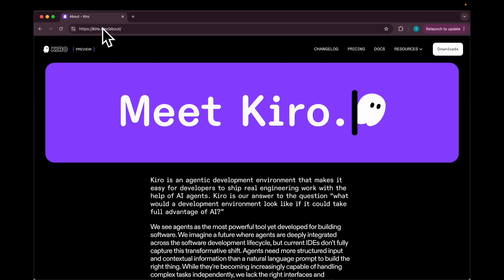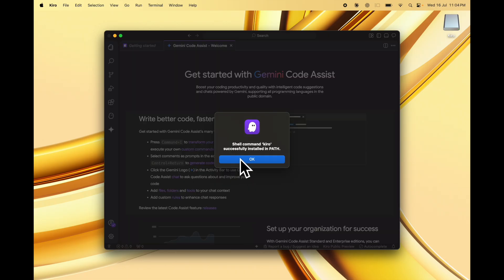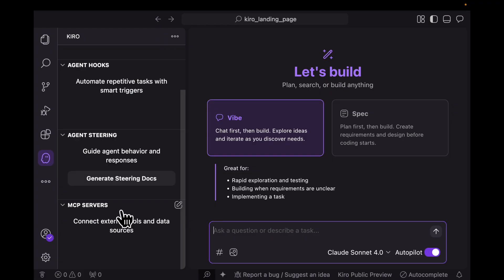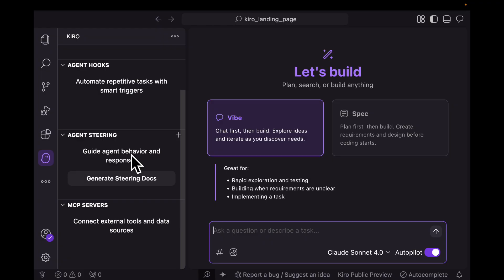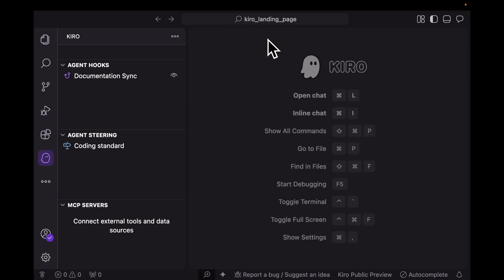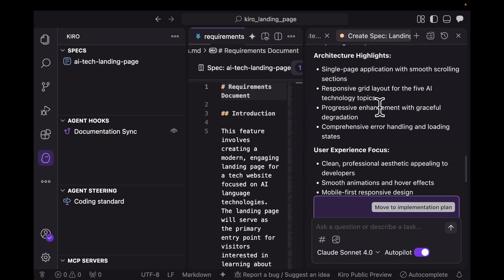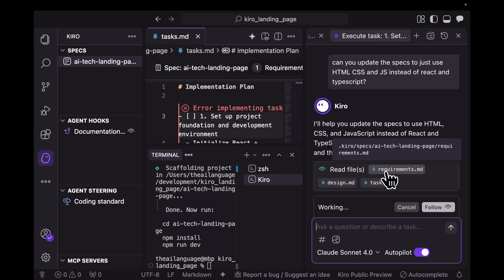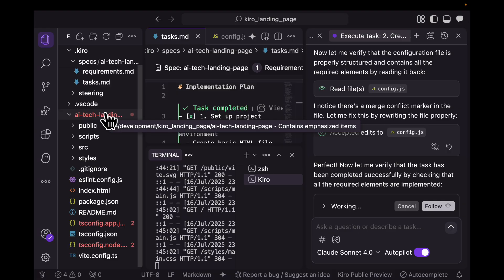Setup & Full Review of Kiro Agentic IDE by Amazon AWS | Complete Walkthrough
A complete step-by-step guide to setup and use Kiro Agentic IDE by Amazon AWS with Specs, Agent Hooks, Agent Steering along with vibe coding chat and MCP servers

CHAPTERS
00:00 Introduction to Kiro
00:47 Free access to Claude Sonnet 4.0
01:09 Install, sign in and setup a new project in Kiro
03:29 Ways to start a project - vibe code or specs
04:05 Chatbot, autopilot, mcp servers and other options
05:57 Agent Hooks
08:01 Agent Steering
09:43 Specs - Requirements, Design and Implementation Plan
12:53 Execute implementation tasks
16:34 Issues with Kiro
17:40 Conclusion and Outro
18:34 Pricing Expectations

MCP and A2A Udemy Course

Code access